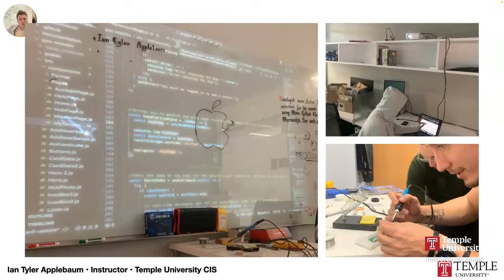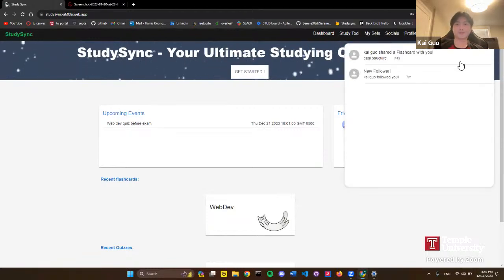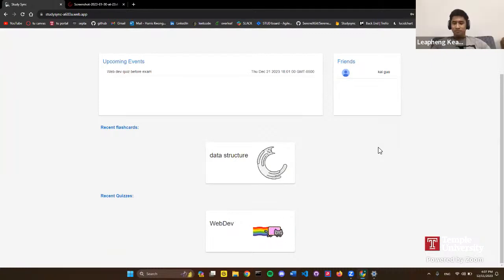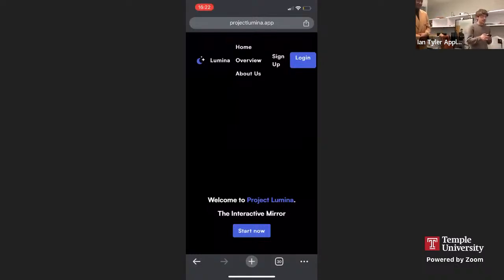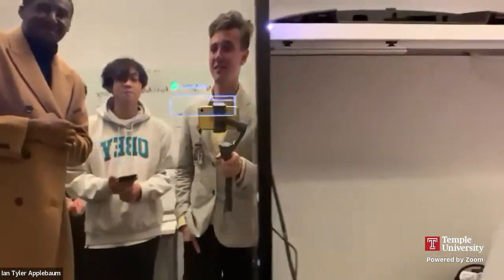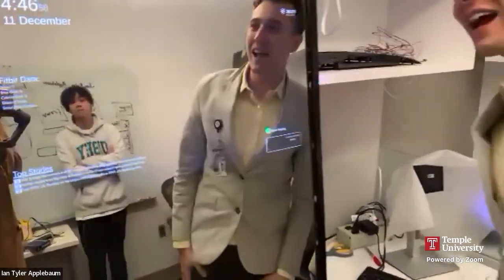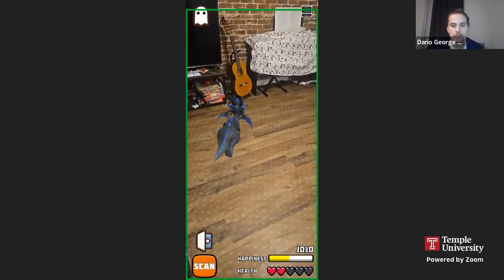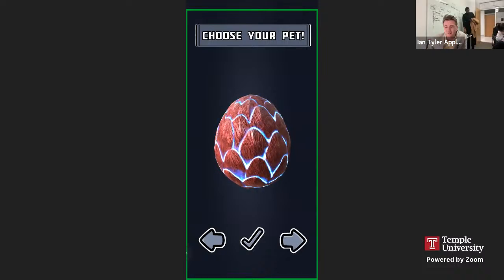Capstone Projects in Computer Science Fall 2023 Section 003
📖 StudySync: An online learning platform that revolutionizes study methods by integrating AI. It allows users to automatically generate flashcards and quizzes from uploaded images and texts, offering a customized and interactive study experience. The platform also enables users to create, personalize, and share flashcards. With its social features, users can connect with others, share resources, and engage in collaborative learning. StudySync caters to diverse learning styles and needs, making it a versatile tool for modern education.

🪞 Smart Mirror: An innovative project to develop a user-friendly smart mirror. It aims to provide real-time information, personalized content, and an interactive experience. The mirror displays time, weather, calendar, news, and fitness data, with customization options for various widgets and efficient information access​​.

🤳 AR Pet Pals: An AR mobile app for both Android and iOS. It promotes health and fitness through virtual pets that interact with real-world environments. The pet's health correlates with the user's diet and exercise habits, using object recognition to track nutrition and encouraging user interaction for pet care​.